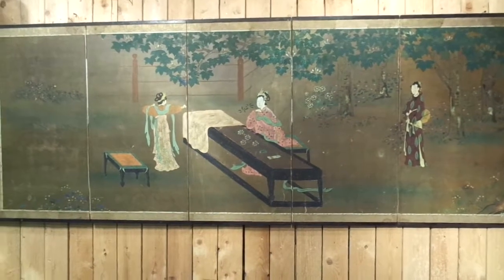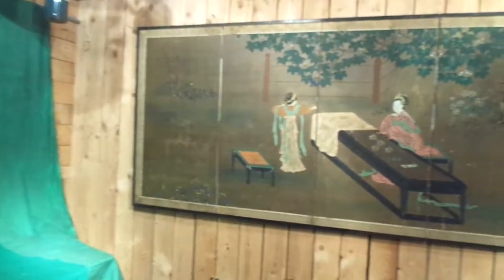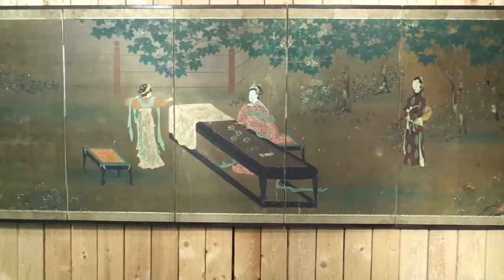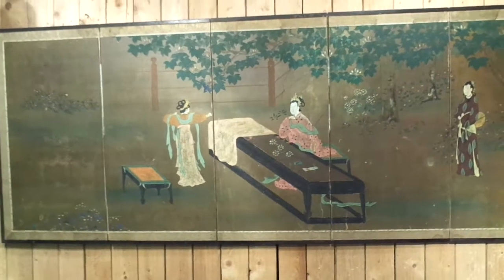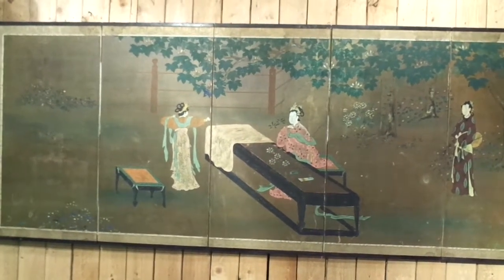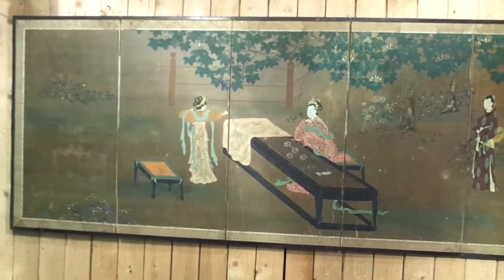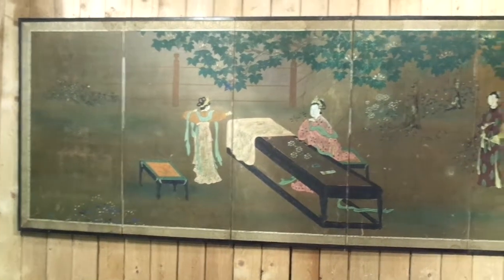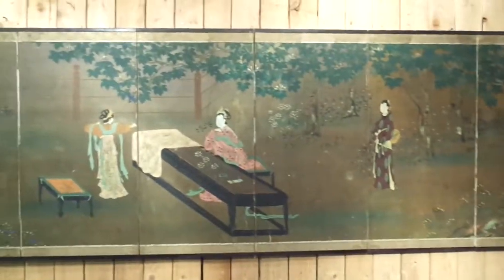Antique Japanese Silk Sugi Screen ~~~ large 8ft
Antique Japanese Silk Sugi Screen~~ offering up Mom bought this 61 years ago I grew up looking at it-- Hate to part with it- but new house is very small ~~~  Ebay  Camp Wounded Dog